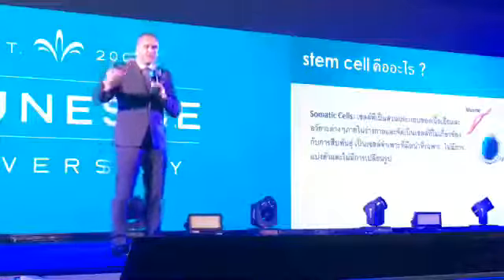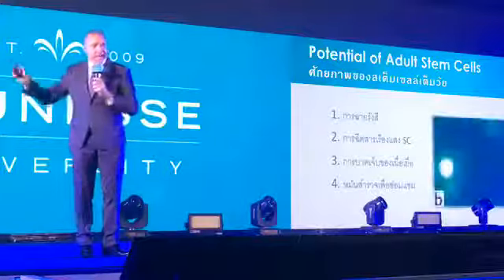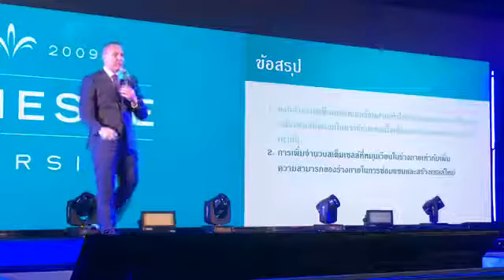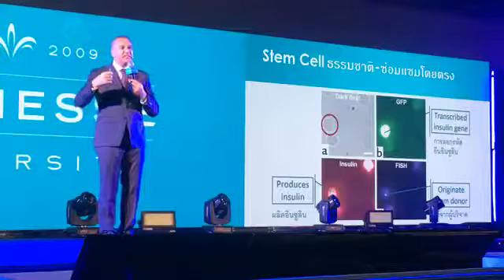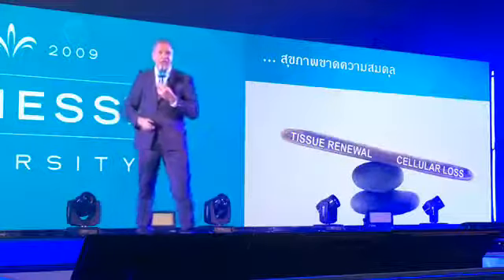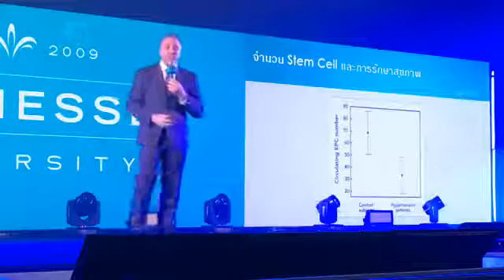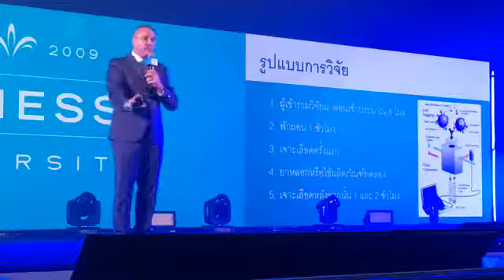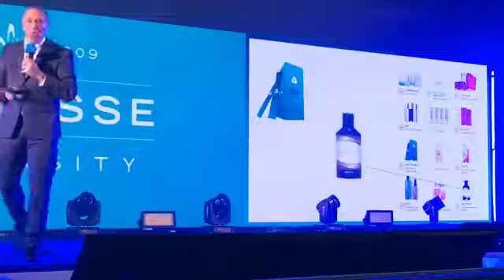Rivita Blu Jeunesse Training by Christian Drapeau Nov 2019 Line ID:@healthiness.in.th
Rivita Blu Jeunesse Training by Christian Drapeau Nov 2019

+++ จัดส่งสินค้าทุกวัน +++

สนใจราคาพิเศษ/สมัครเป็นตัวแทนจำหน่าย

Line : @healthiness.in.th (มี @ ข้างหน้าด้วยนะคะ)